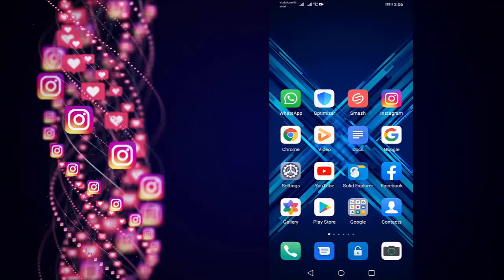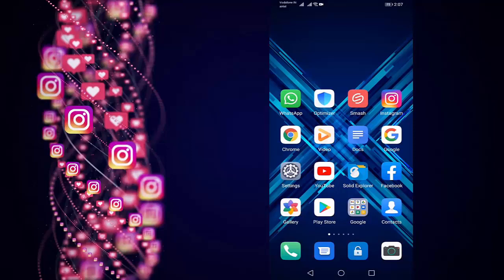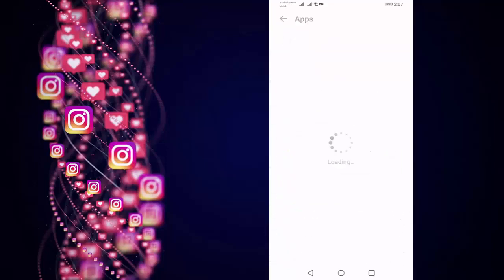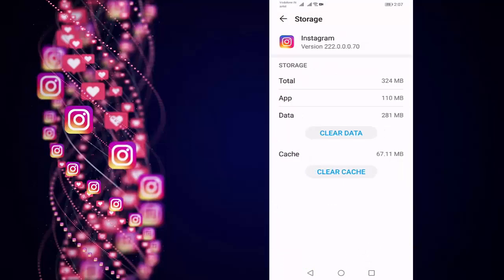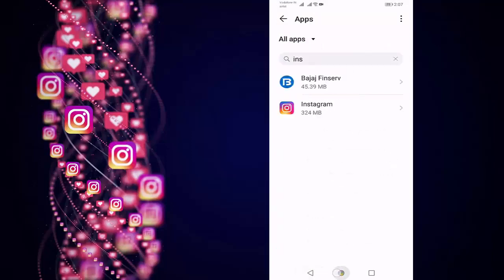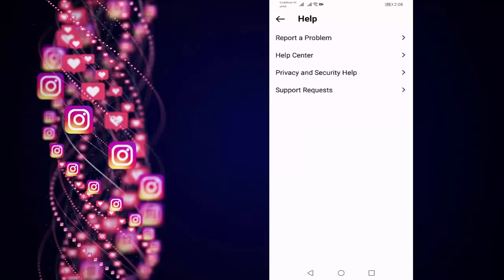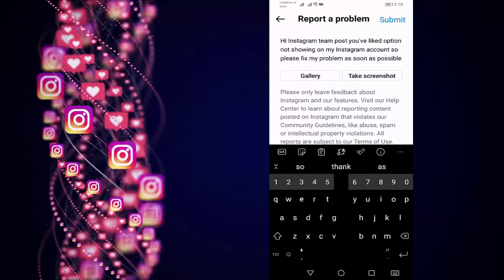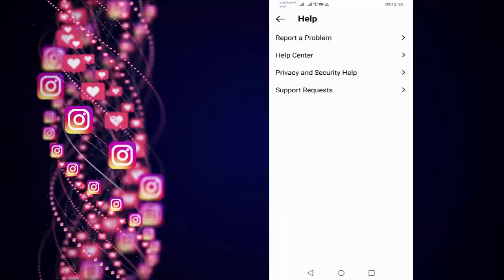How To Fix Or Get Back Post You've Liked Option Not Showing Icon In Instagram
Instagram Post You've Liked Option Not Showing
Post You've Liked Option Not Showing in intagram problem solve